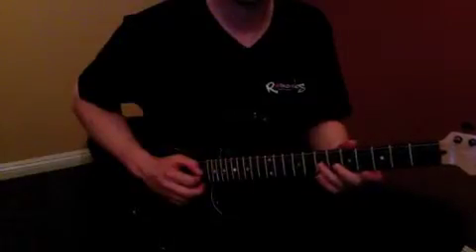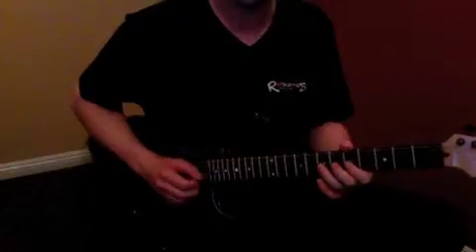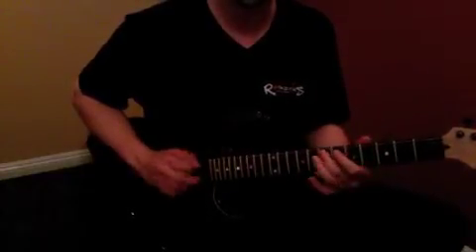KF_050212_WK_200